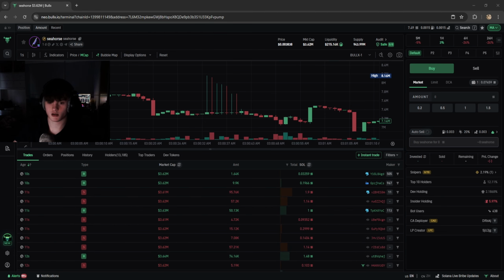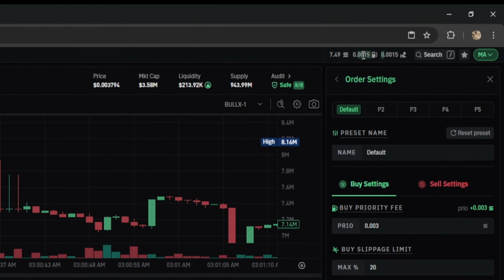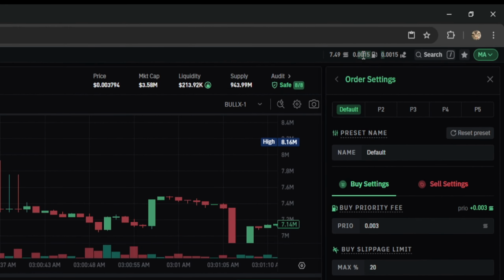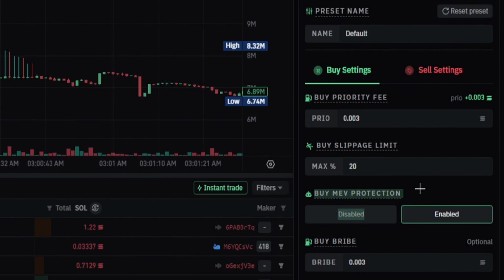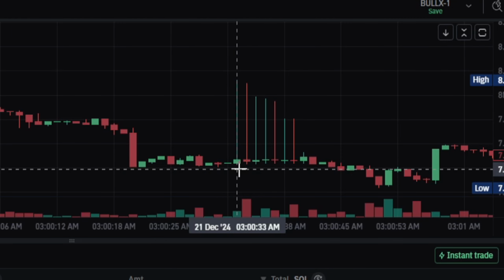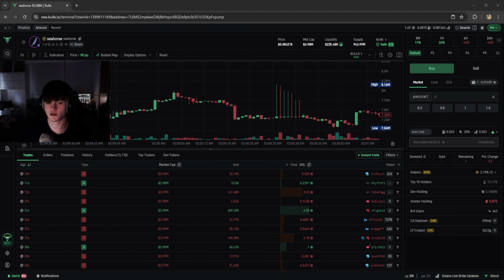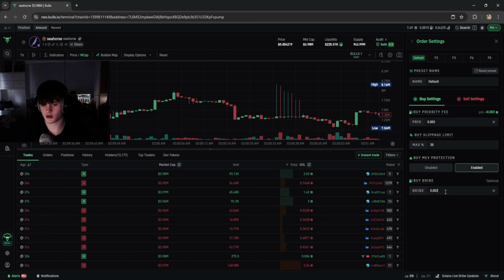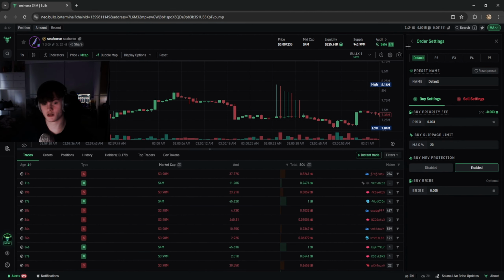How To Make Money With Solana Memecoins (BullX Settings GUIDE)